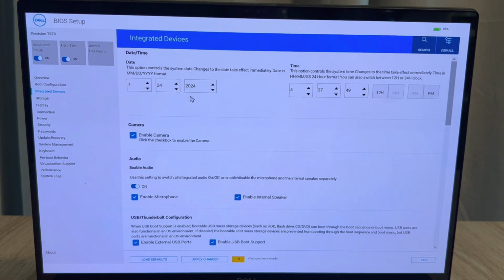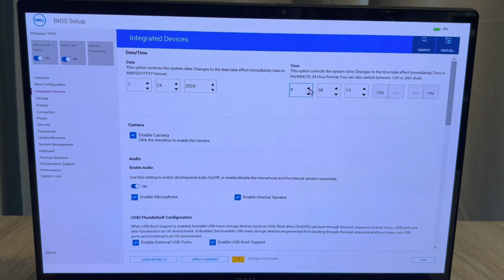Time of Day Not Set on Your Dell? Here's the Simple SOLUTION!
Is the time of day not set on your Dell computer? Don't worry, we have a simple solution for you in this quick and easy video tutorial! Keep your Dell running smoothly with this fix.

Computer repair tool kit recommended by our technicians: